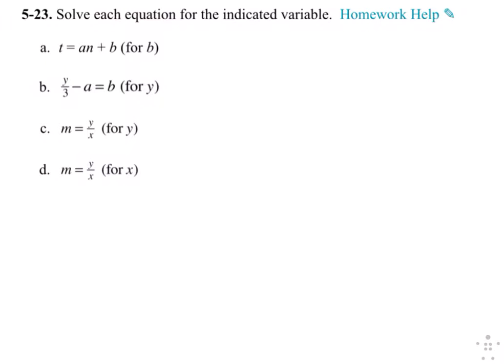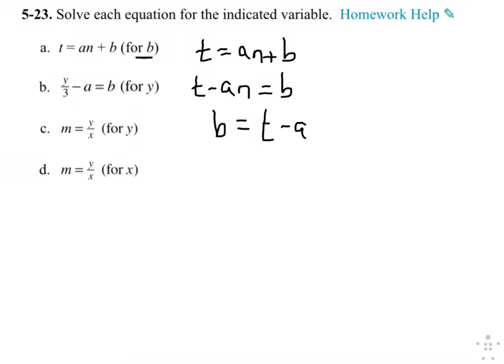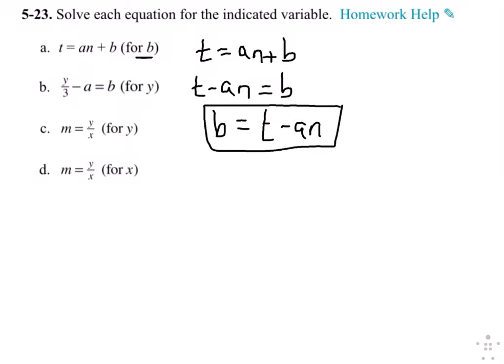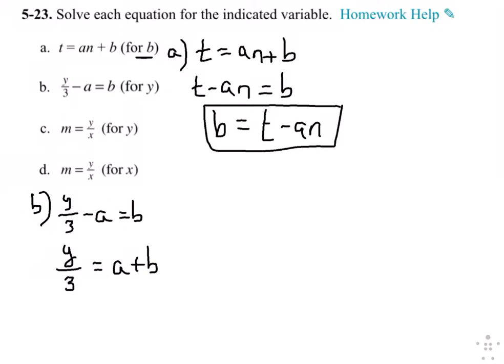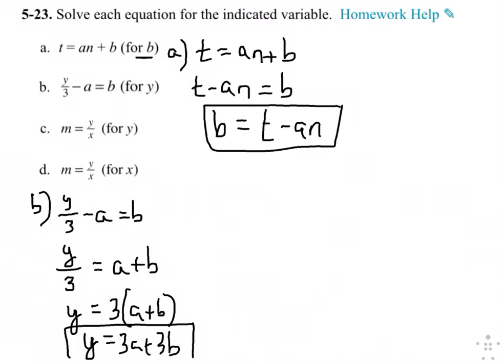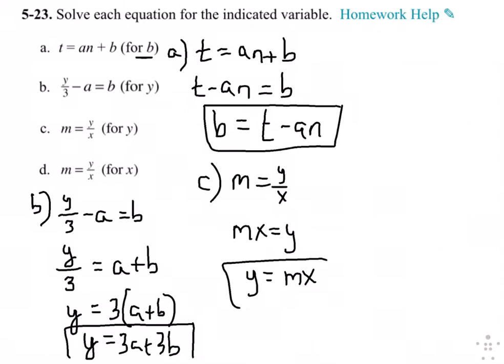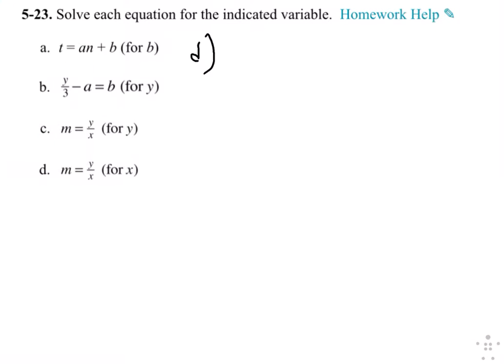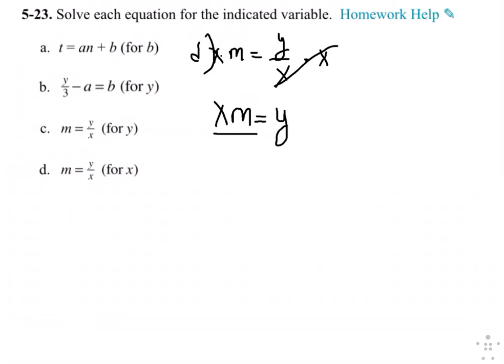CPM Algebra Chapter 5 Problem 23